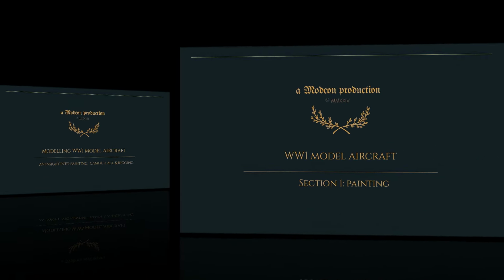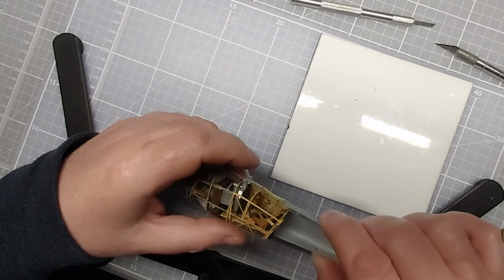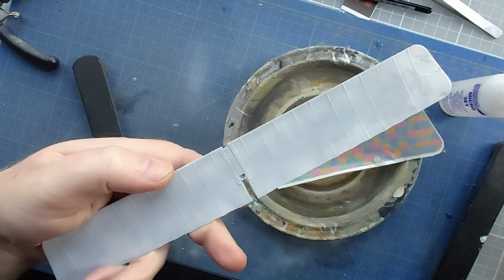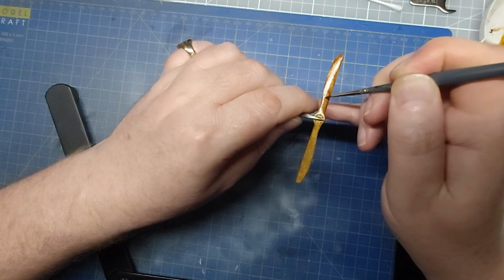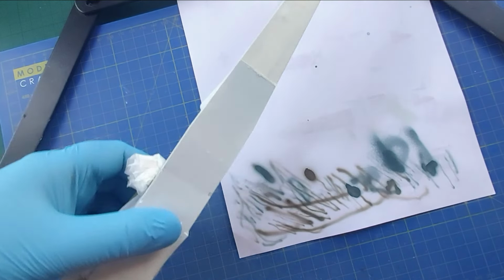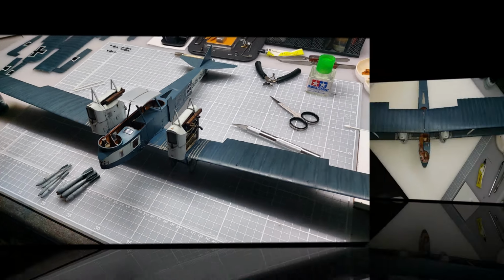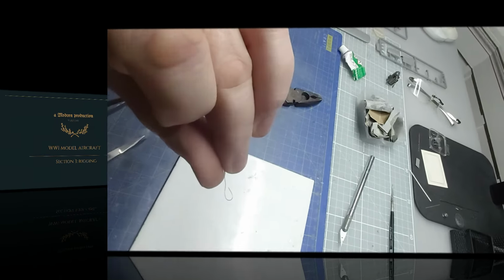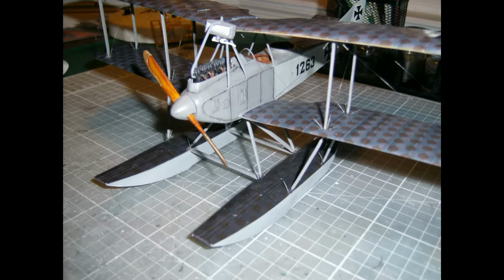WW1 model aircraft: an insight into Painting, Camouflage & Rigging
Hi, folks... this is my first video of 2024, and it's a little bit of a departure for me as I decided to use some of the footage from a few of my model builds to try and bring you some tips and techniques that I use when working on a WW1 model aircraft kit. In addition to my handiwork, I've appended three links below to whet you appetite, should you choose to take time to look in. I'm sure they will bring you even more information to this fascinating modelmaking subject and the aircraft of the Great War era.

For a magical insight into really pushing your skills, you can and for just about every method of working your way through WW1 aircraft modelling, and getting many great tips, you might like to try looking in And despite the demise of the Wingnut Wings company, their website is still accessible where you can select 'model kitsets' from the menu, and choose any of the aircraft types you'd like to find out about, along with seeing the instructions sheets, camouflage options and an image archive of very interesting photos of each type.

These are just some of the resources available to you online at time of writing and I'd encourage you to take a little time to browse through them.

Details regarding lozenge pattern transfers and much more can be found

All materials used in the completion of the models featured in this video were purchased using my own funds. ________________

- Among the Clouds - Helmut Schenker
- Did you try your best - Alec Slayne
- Like Moths to a Flame - Alec Slayne
- Solidago - Dye O
- Warped by Light - Jay Varton
- Running Through the Dark - Roots & Recognition
- Capture This - Alec Slayne
- The Vindicator Waltz - Formant X

The video was made using Wondershare's Filmora 11 video-editing programme.